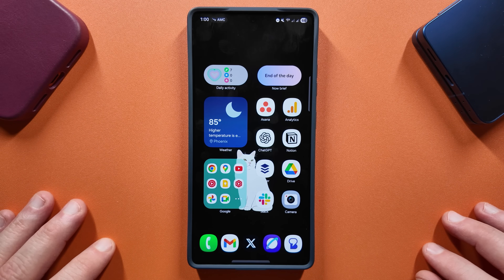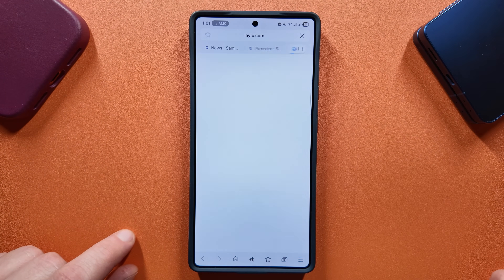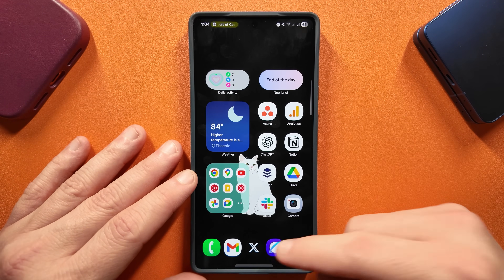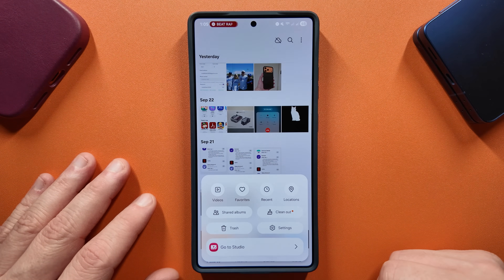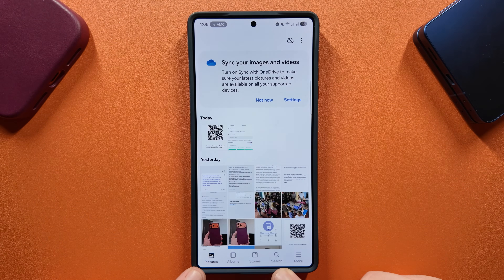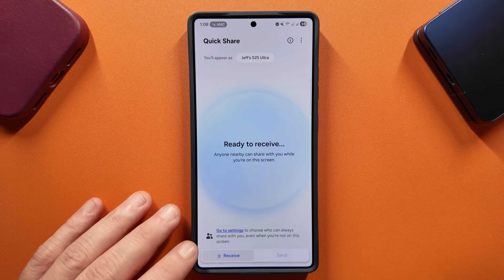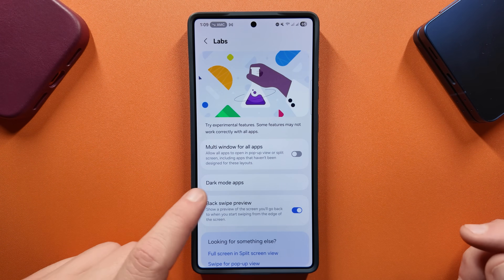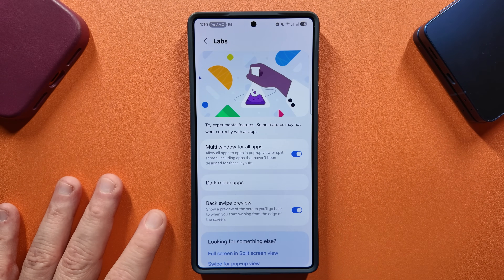Samsung One UI 8.0 Update For Galaxy Smartphones - 5 Hidden Feature You Need To Know!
Samsung One UI 8.0 update brings plenty of refinement to your Galaxy smartphone, but these 5 hidden features take it to the next level, try them today!